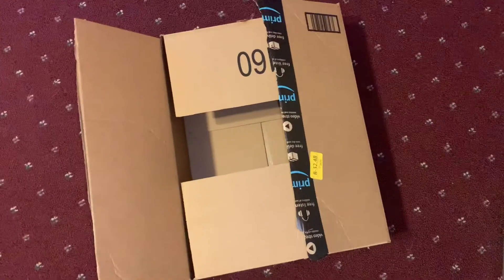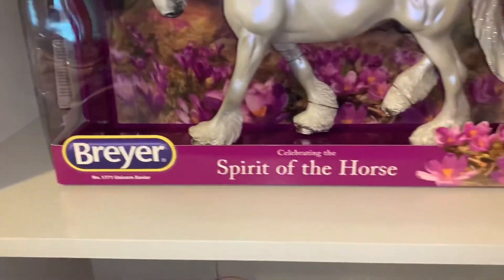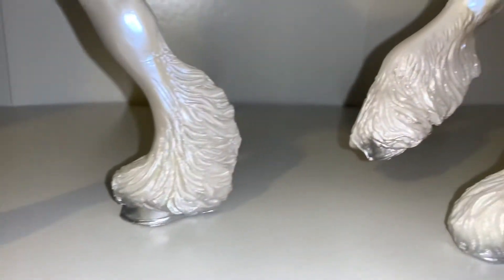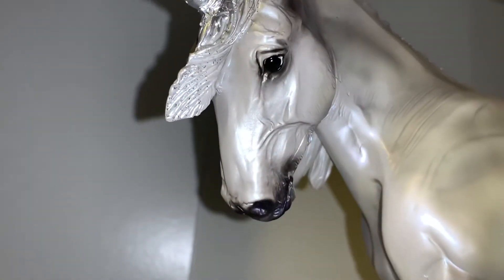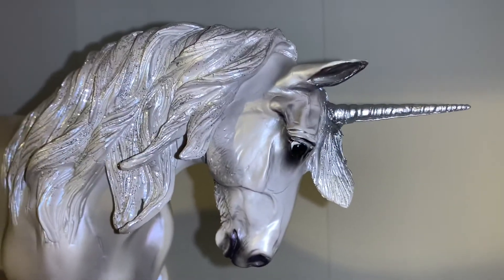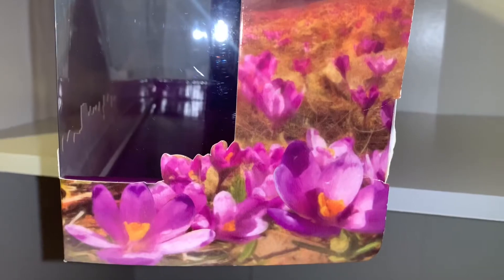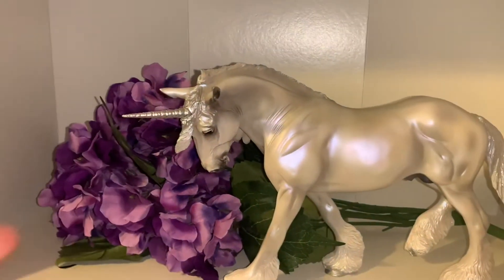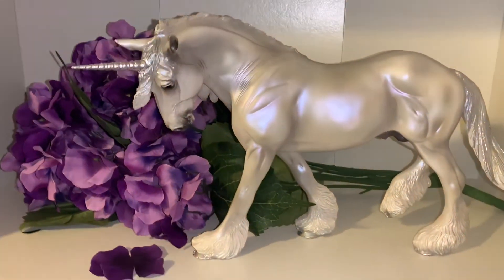Unboxing and reviewing Breyer unicorn Xavier!!!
Hi guys!!! Today I’m gonna be unboxing and reviewing Breyer unicorn Xavier! He is such a beautiful unicorn! He’s extremely beautiful and my favorite Breyer so far! I hope you guys enjoy this review! 💜